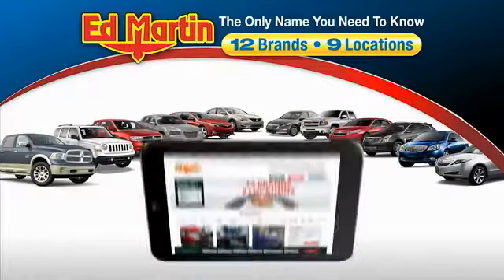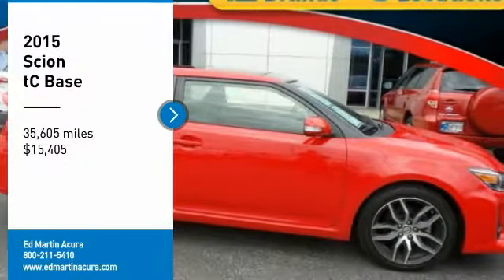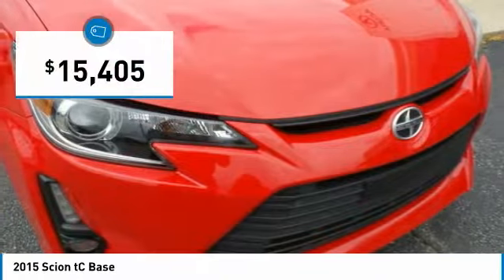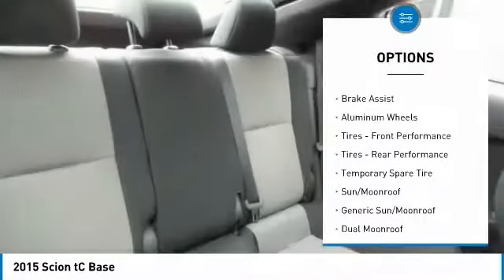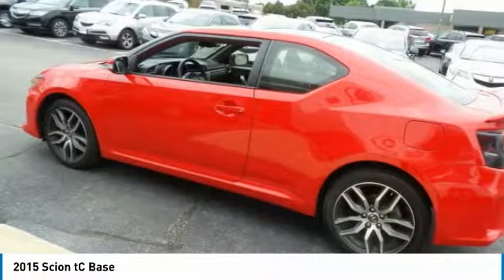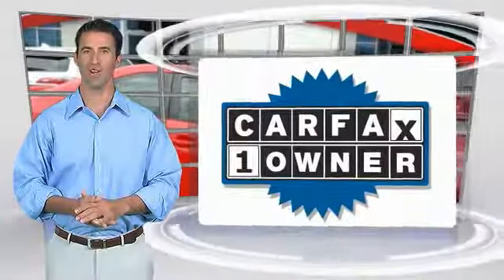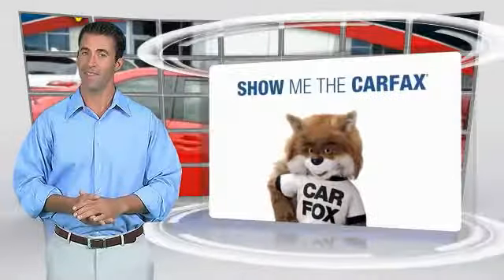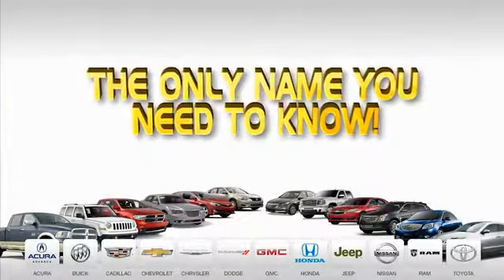2015 Scion tC 3A5604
2015 SCION TC Indianapolis, IN
Stock# 3A5604

CARFAX One-Owner. Clean CARFAX. Absolutely Red 2015 Scion tC FWD 6-Speed 2.5L I4 Dual VVT-iEd Martin Acura uses over 20 different lenders with the perfect purchasing program for you! Recent Arrival! 31/23 Highway/City MPGAwards:* 2015 IIHS Top Safety PickReviews:* Quick acceleration; roomy and reclining rear seat; lots of standard features. Source: Edmunds* With its sporty design including projector beam headlamps and LED accent lights, and a variety of customizable options, the 2015 Scion tC is a coupe that should not be passed up. The tC is easily distinguishable by its unique design. Its panoramic glass roof with front power tilt and sliding moonroof is more than one could ask for in this sporty coupe. Additionally, redesigned 18-inch alloy wheels and chrome-tipped exhaust ports, optional spoiler, mudguards, and fog lights can be added as well. The tC operates with a 2.5L DOHC 160-valve four-cylinder engine. With the power of 179 horses at 6,000RPM and 172lb-ft. of torque at 4,100RPM, the tC is without a doubt a fun ride. It also comes available with a six-speed manual or automatic transmission with dynamic rev management allowing for downshifting with ease. Whether the tC is used for hauling people, cargo, or a combination of the two, its unique seats easily adjust to accommodate the need. Drivers will appreciate the memory setting for the seat that automatically adjusts back to previous settings after letting a passenger into the rear. The leather-trimmed tilt/telescopic steering wheel with audio controls ensure your hands will not leave the wheel. The 2015 tC offers enhanced shock damping, reduced noise and stability brackets. Optional interior features include an auto-dimming mirror, illuminated door sills, and Scion remote engine start. The 160-watt Pioneer Audio System with touch screen, standard in 2015, plays CDs, a wide variety of digital music and is iPod ready. For the audiophile, an upgrade to the BeSpoke audio system is available. The Scion tC also has a Star Safety System, airbags, and lower anchors and tethers for children. Source: The Manufacturer Summary* If you're looking for a sporty-looking coupe that offers good fuel economy, an excellent audio system and a fun-to-drive attitude, then the 2015 Scion tC is a good call. First-time buyers will appreciate the no-haggle pricing, the numerous accessories allowing nearly infinite customization options, and the big rear hatch providing excellent cargo room. Source: KBB.com